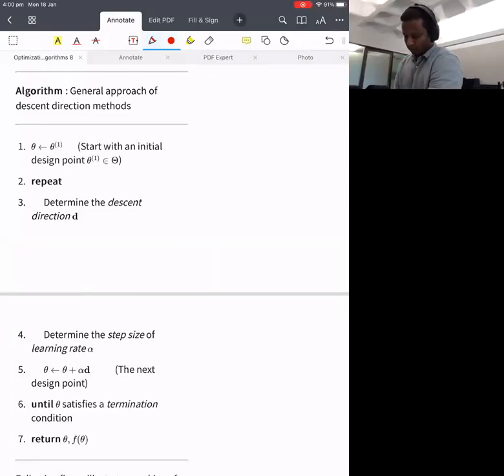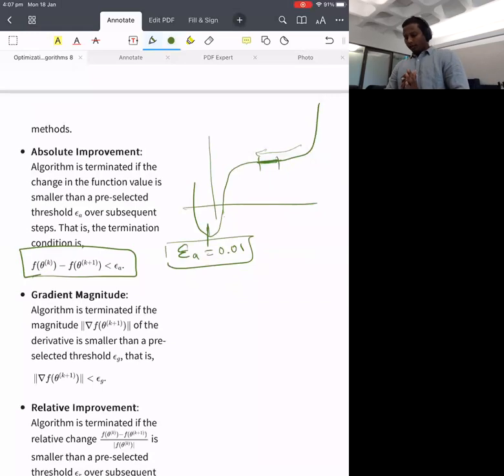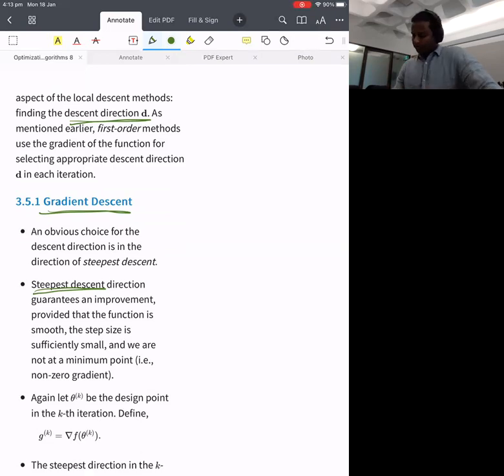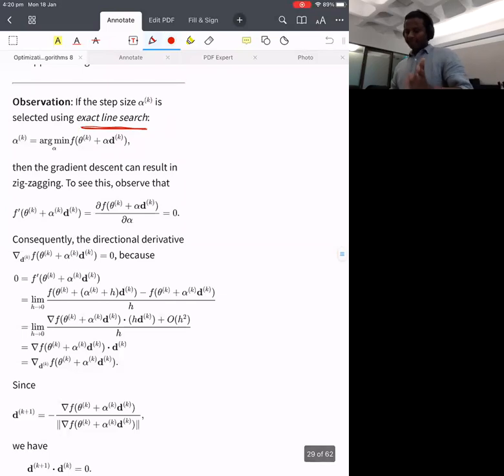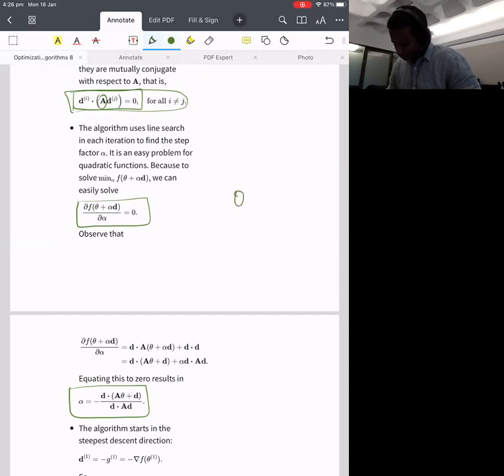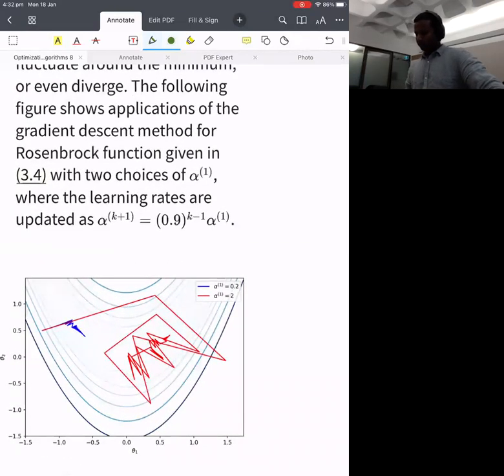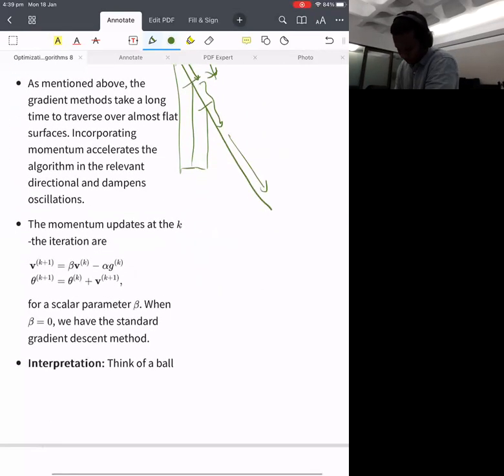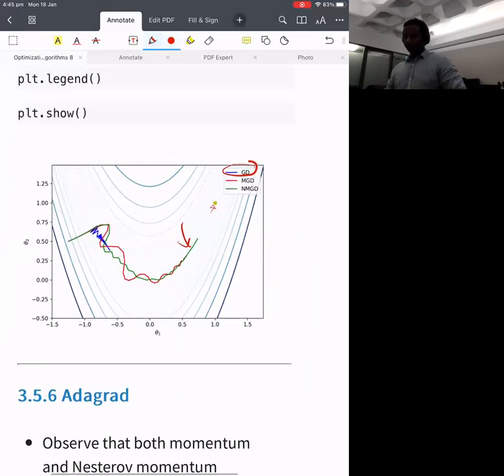Lecture 8 - The Mathematical Engineering of Deep Learning